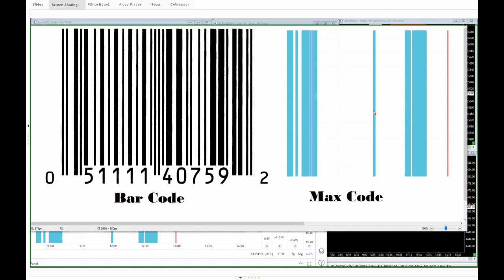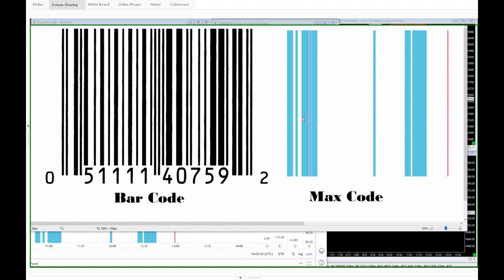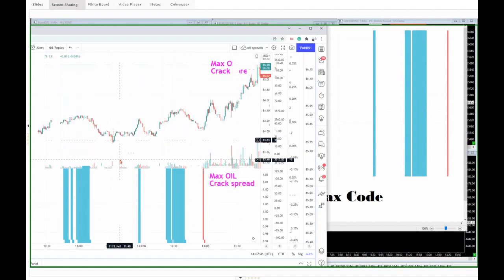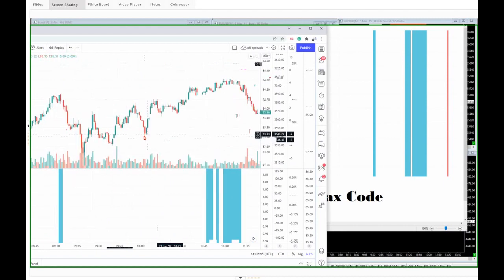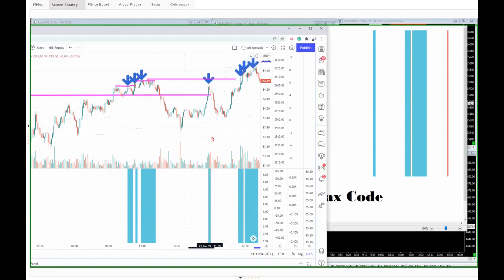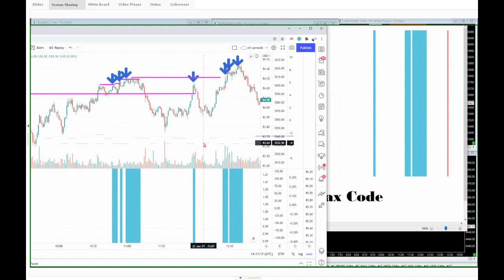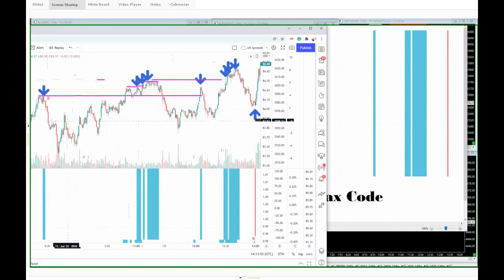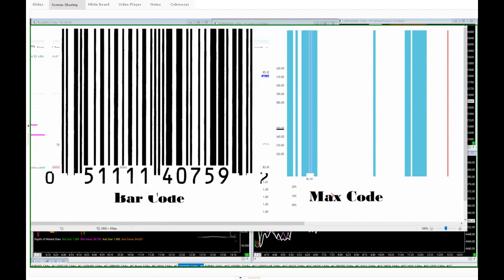MAX ALGO Process - Tracking Algorithms - Hunting Institutional Activity